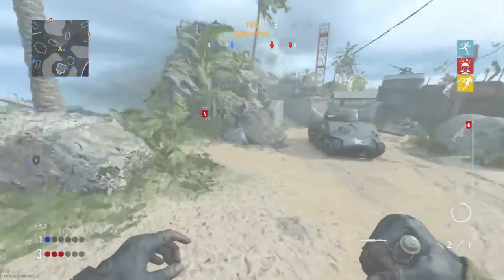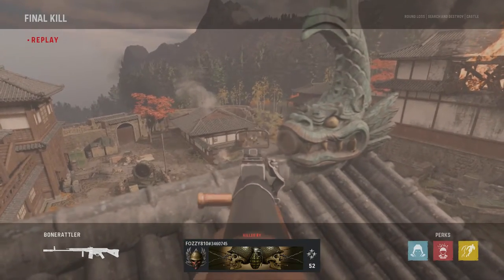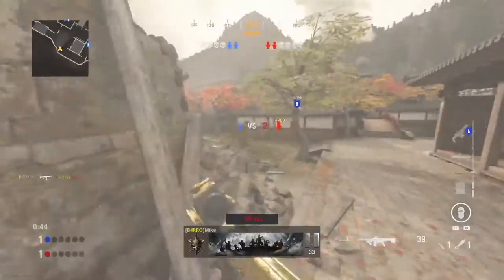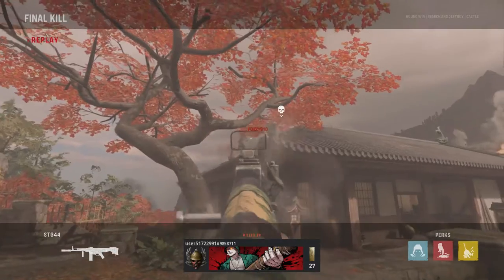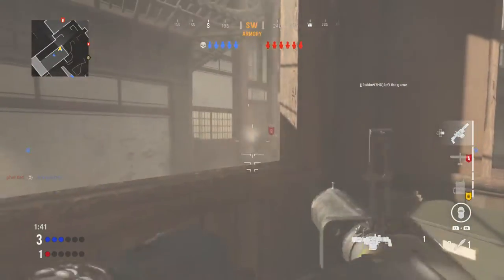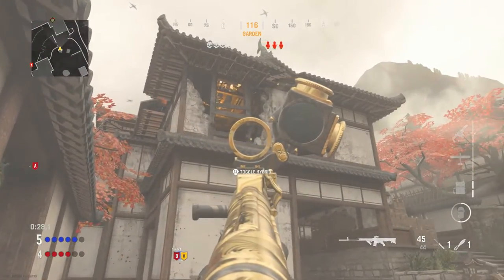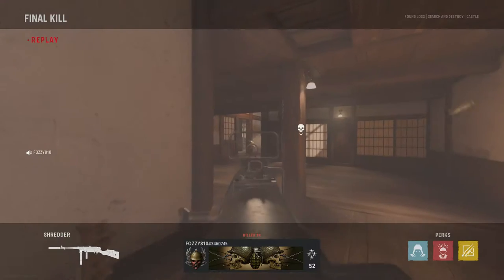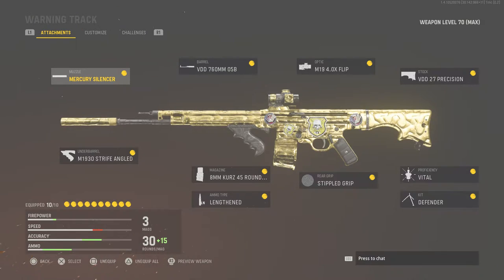YOU NEED TO TRY THIS STG SETUP!!!!! Castle S&D GAMEPLAY | Call Of Duty Vanguard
Hey guys, today I bring you my first S&D Gameplay video on Call Of Duty Vanguard. This, took, FOREVER !. The STG is an average gun to use as it's better with your enemies at distance and given everyone is using the MP-40 meta, it's almost impossible to use at the minute.

2am Walk by Lalinea.mp3
Drive by Zac Nelson Artlist.mp3
The Future Is Now Instrumental MARLOE.mp3
Forgotten Glory ~ TilmanSillescu.mp3